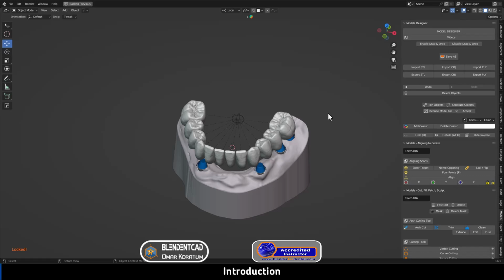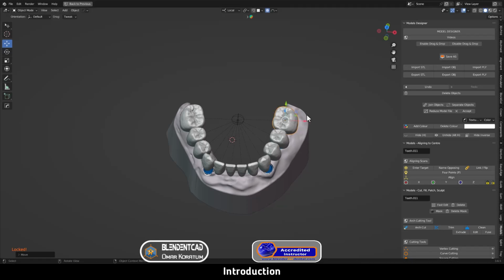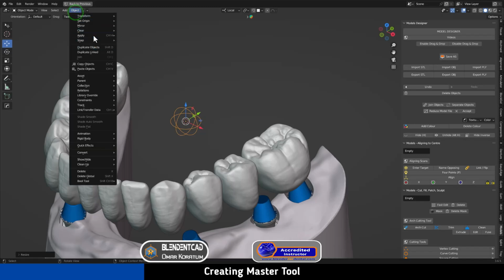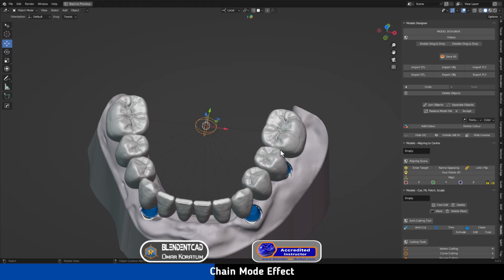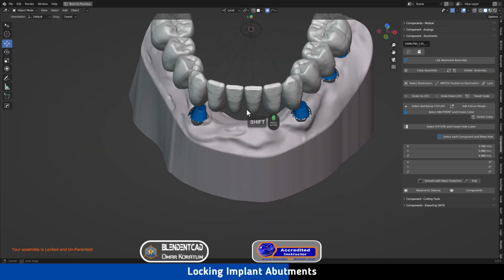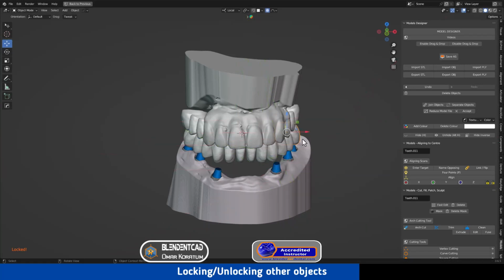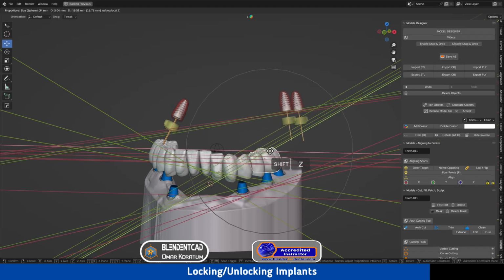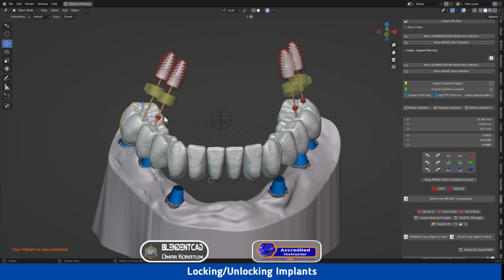Similar "Chain Mode" feature from Exocad in Blenderfordental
In this video, you will know to have similar feature of "Chain Mode" from Exocad into Blenderfordental software.

I have created an object in Blenderfordental to act controller for separate waxup teeth, to move, rotate or scale all of the connected teeth to the tool in one go, while still having option to manipulate each tooth separately.

Also we are going to use "Proportional Editing" in Blenderfordental to affect the selected tooth and the neighboring teeth while looking out for some precautions that are discussed in this video.

Time Stamps of the video:

00:00 Introduction
01:32 Creating Master Tool
03:33 Chain Mode Effect
04:35 Locking Implant Abutments
05:17 Locking/Unlocking other objects
07:26 Locking/Unlocking Implants
08:54 Outro